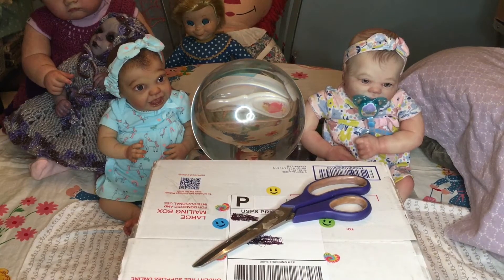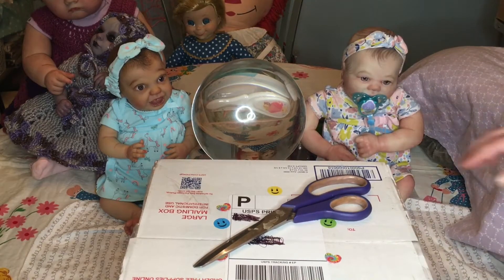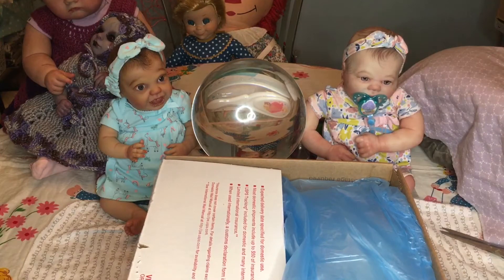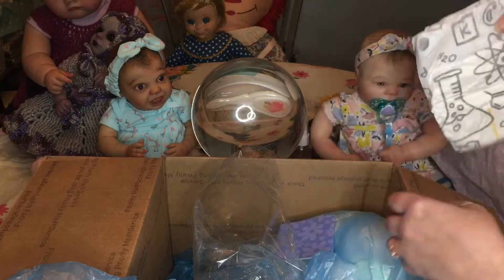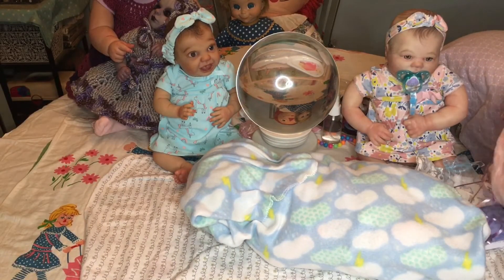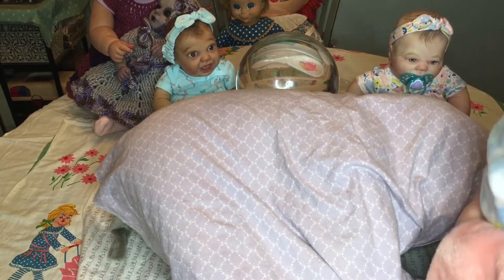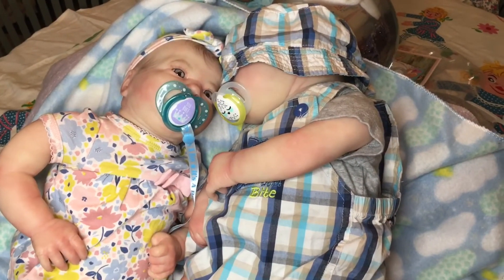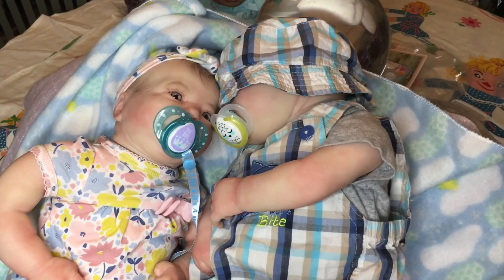Reborn box opening Dustin asleep, Yay 💙